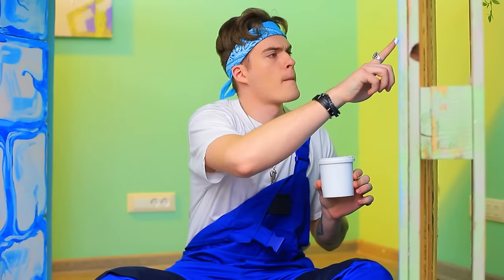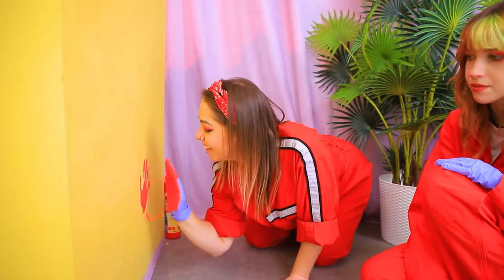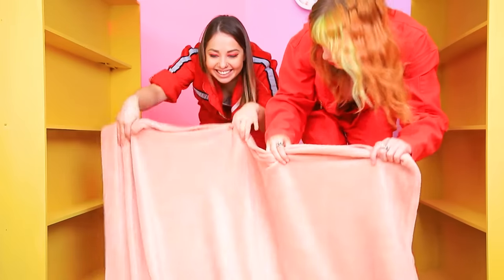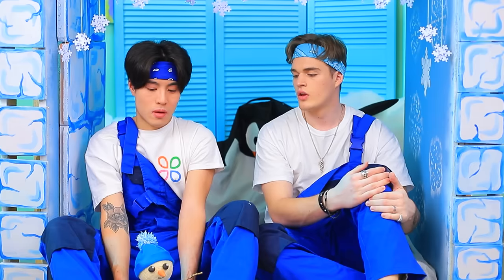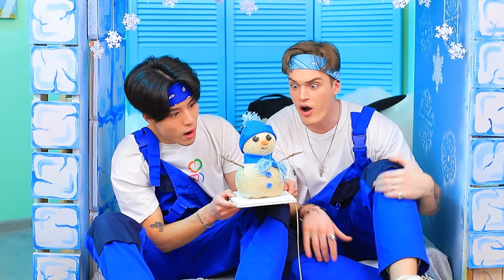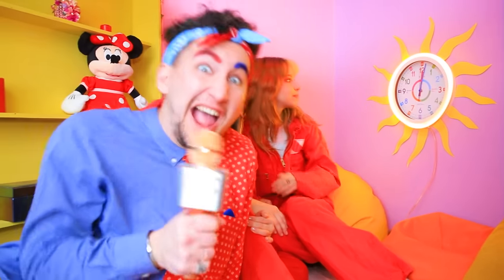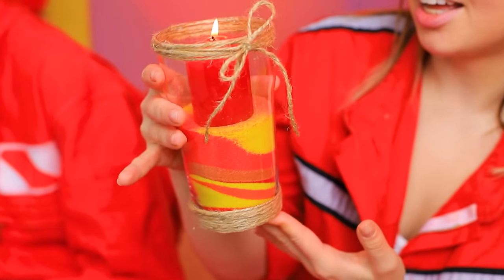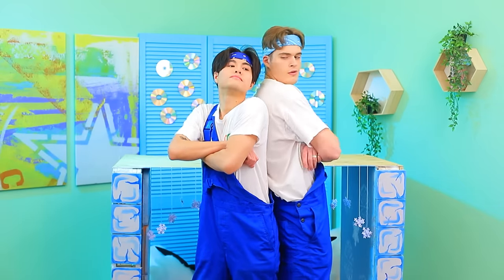Hot vs Cold Secret Room Under the Bed! 24 Hours Challenge!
All kids love secret rooms. And the heroes of our new video are no exception!

Supplies and tools:
• Balloon
• Glue
• Thread
• LED lights
• Doll hat and scarf
• Snowman decorations
• Printed fire emojis
• Jigsaw puzzle
• Hot glue gun
• Spray acrylic paint
• Cup
• Twine
• Colored sand
• Candle